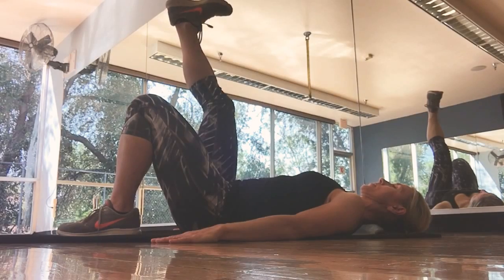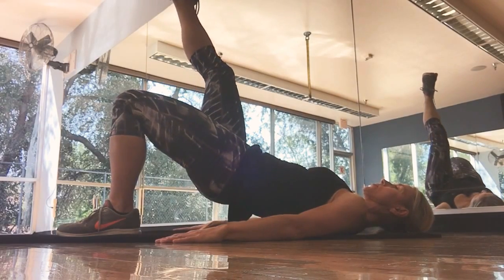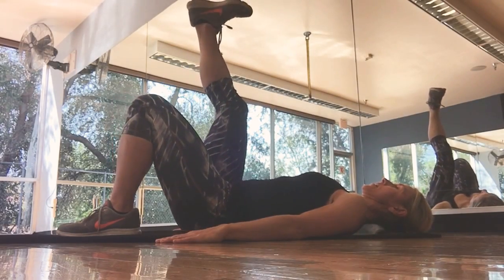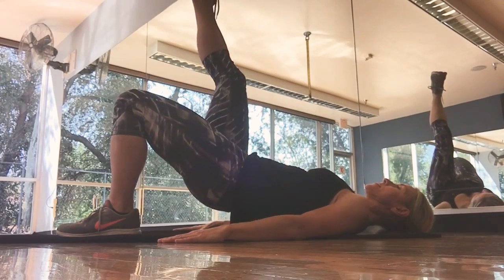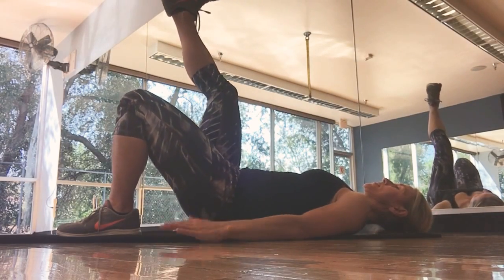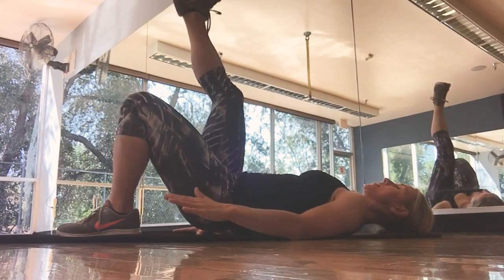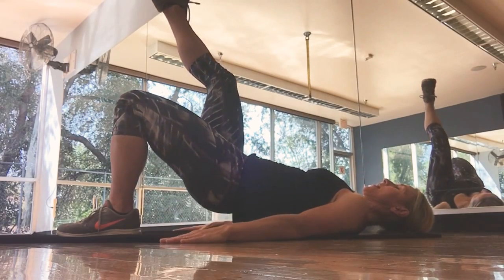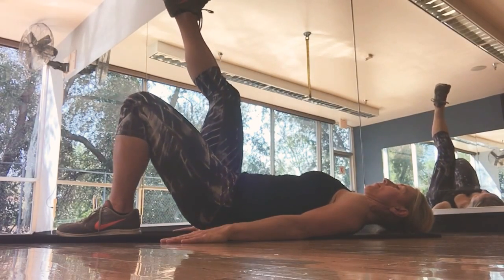Single Leg Glute Bridge